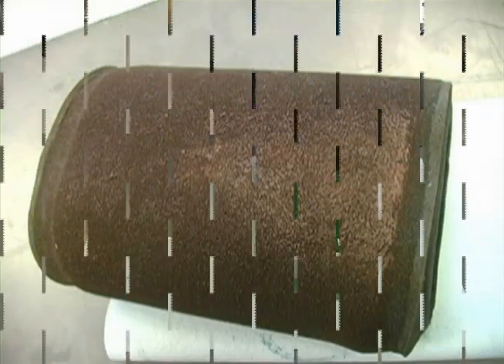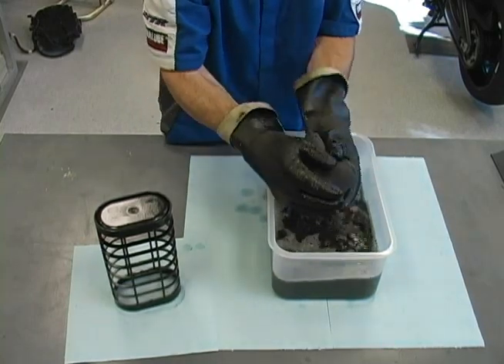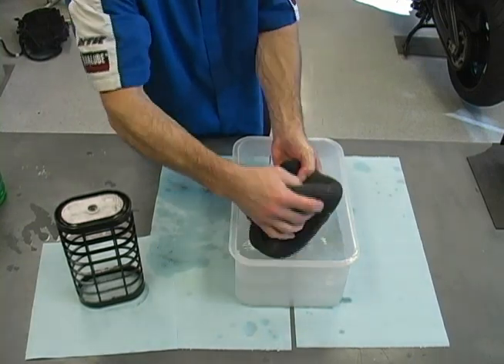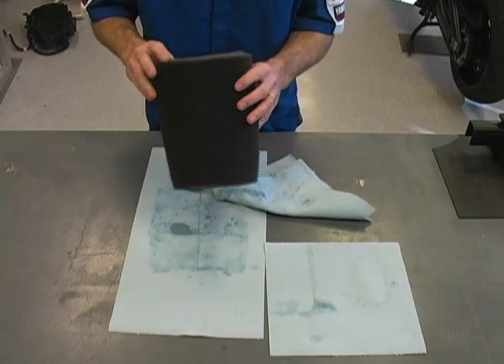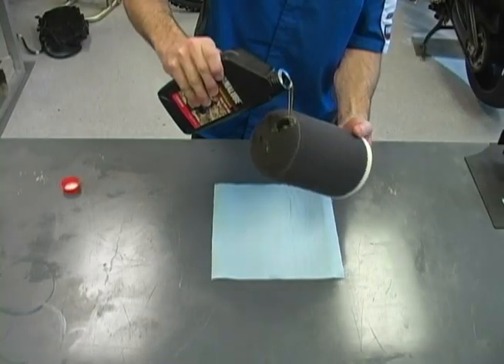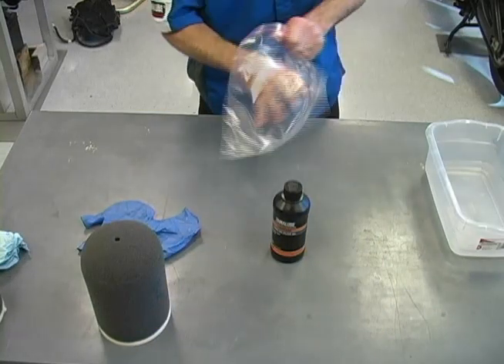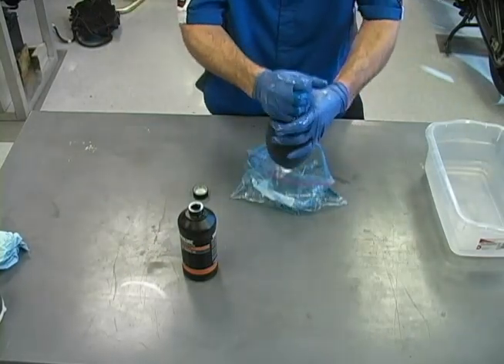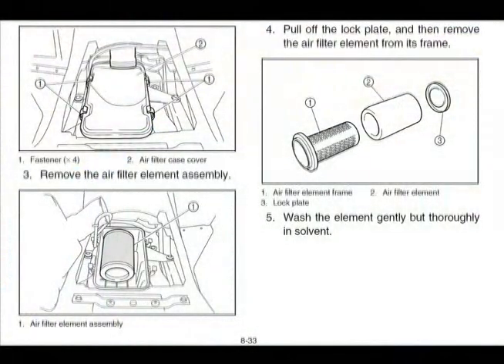Foam Air Filter Cleaning and Oiling by Yamaha Motor Corp.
Flat Out Powersports
390 State Rd 37 N
Martinsville, IN 46151